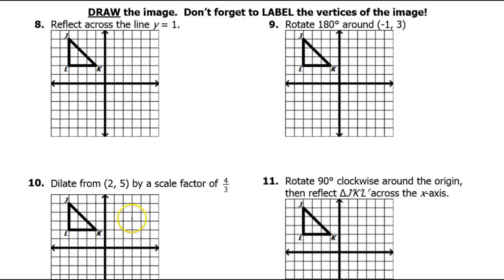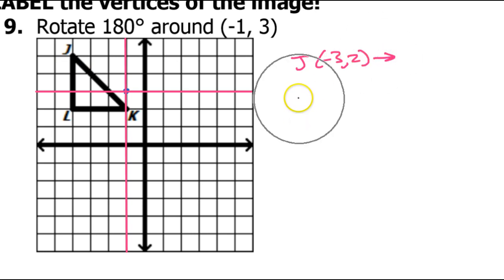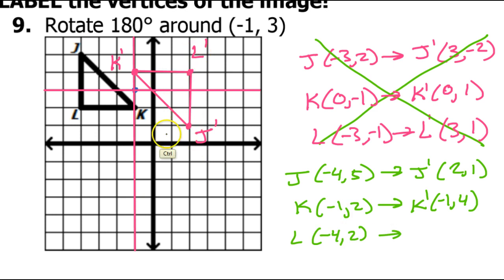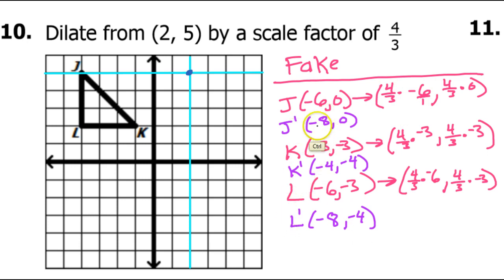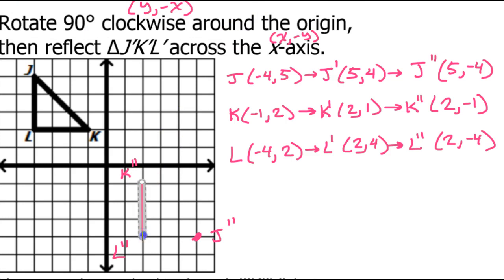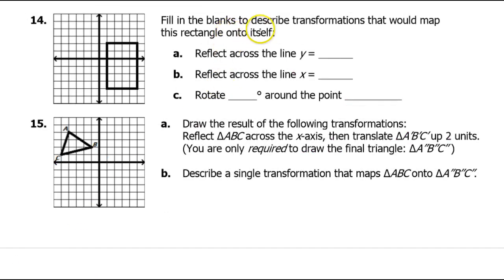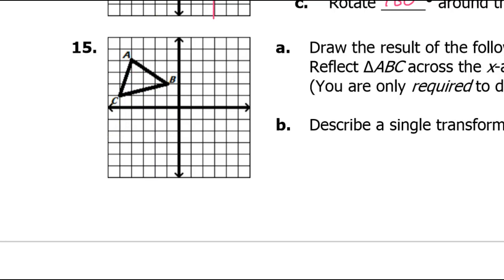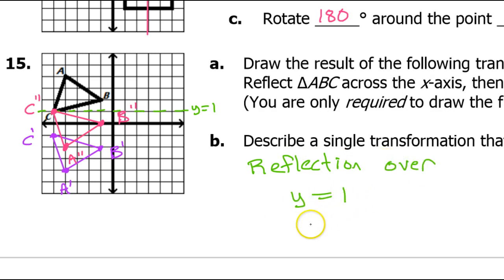Day 02 HW (8 to 15) Rotations and Dilations from Points not the Origin